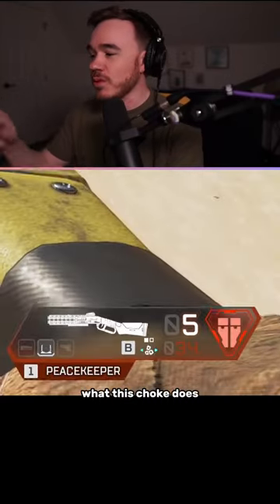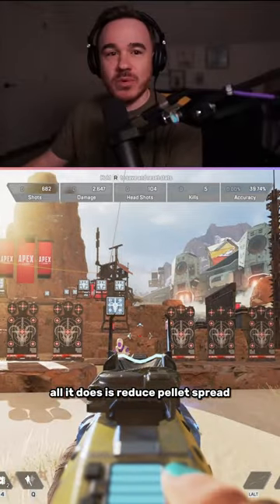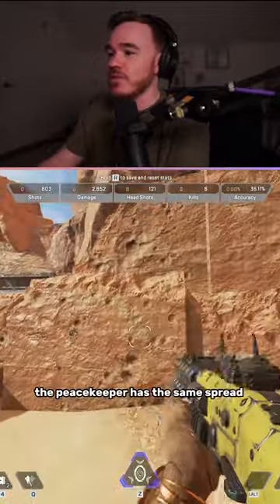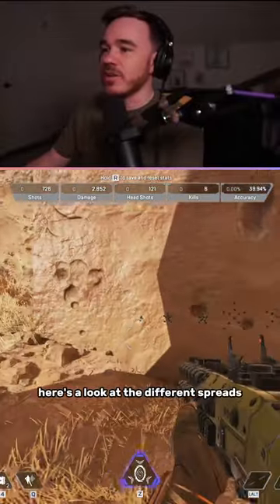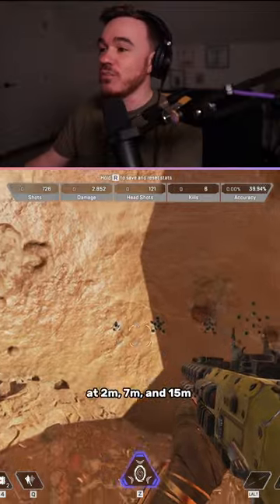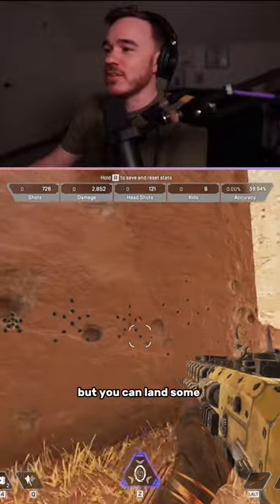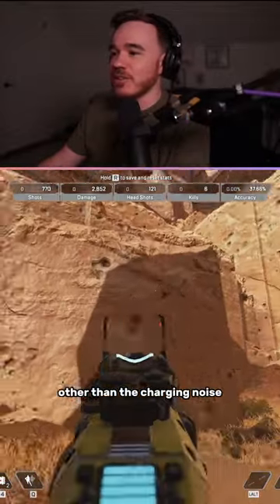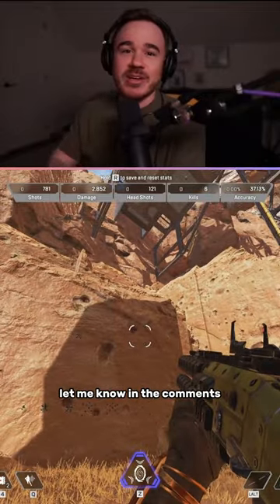Peacekeeper choke on or off? 🤔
Here's how to use the precision choke on the peacekeeper in Apex Legends Season 16! Let's talk about the peacekeeper choke vs no choke